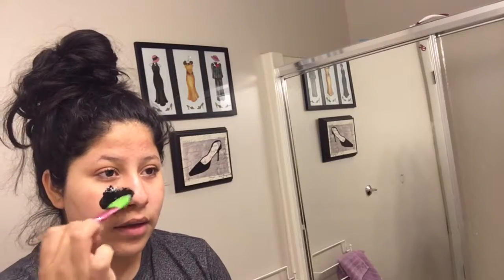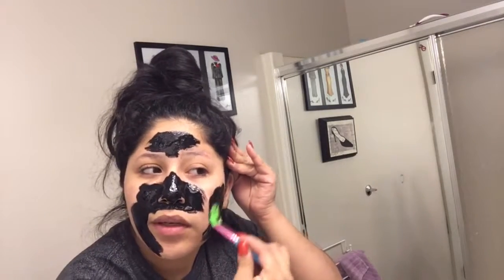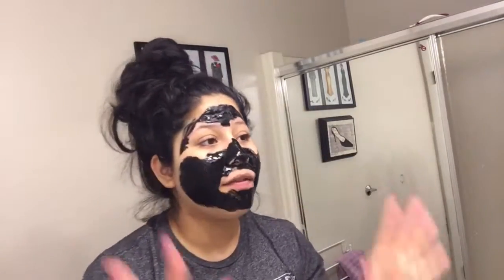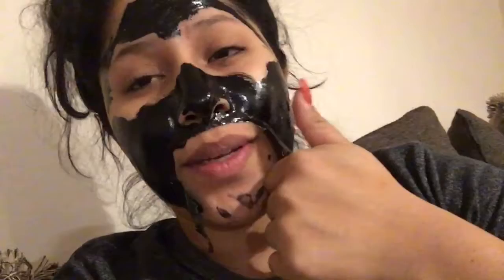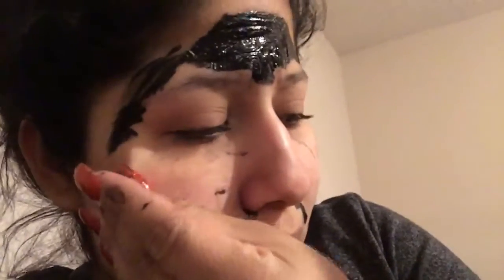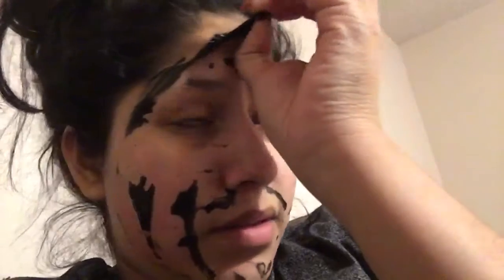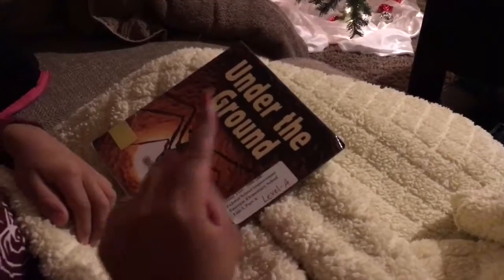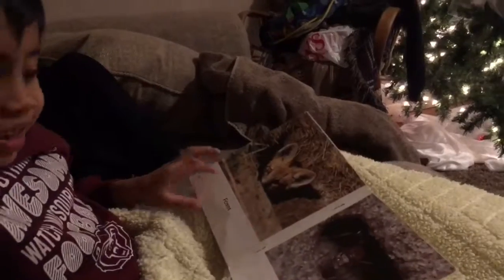VLOGMAS D12 & 13: PUT MYSELF THROUGH PAIN FOR YOU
LINKS

SNAP - leslievas